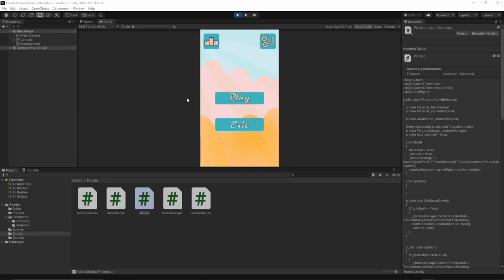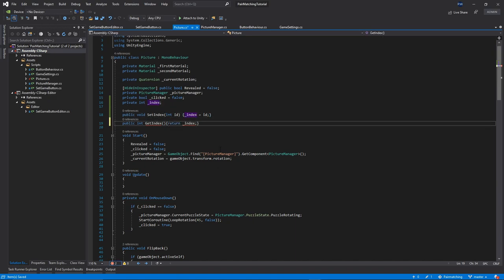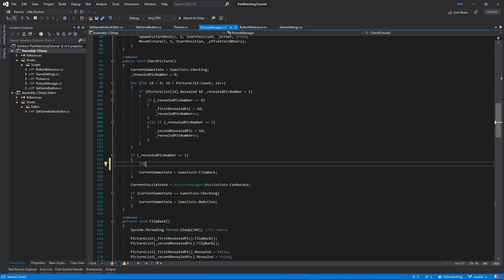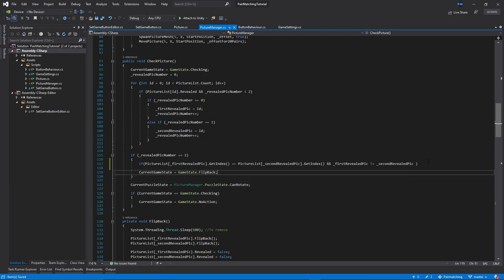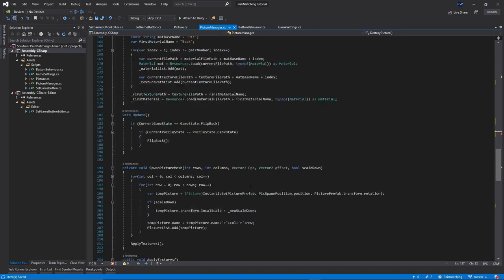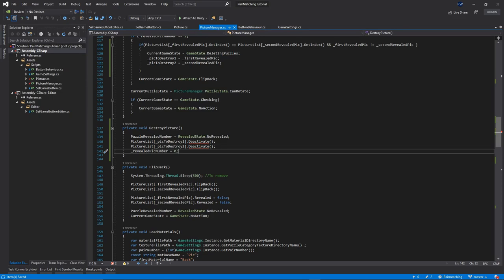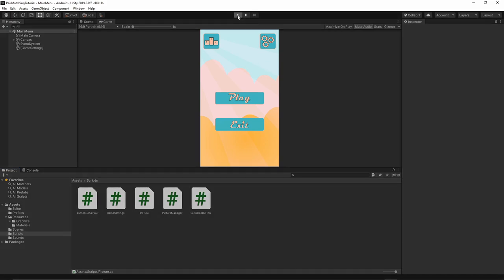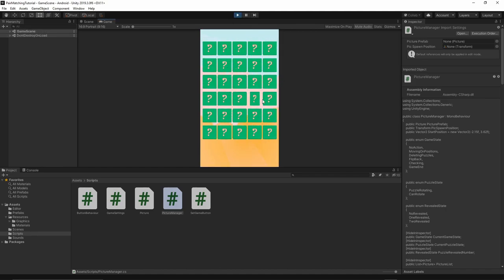Pair Matching Game - Unity Tutorial (Episode 10)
In this episode of our pair matching game tutorial, we will implement picture checking. Whenever the player revealed two same picture we will remove them from the game.